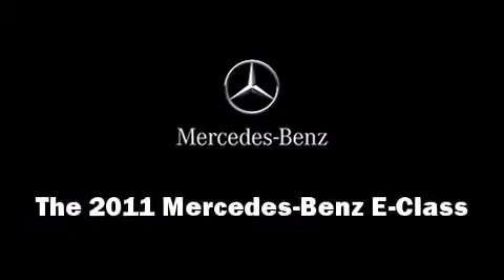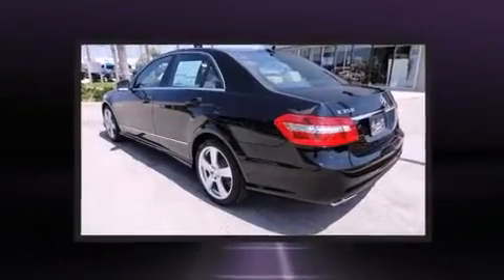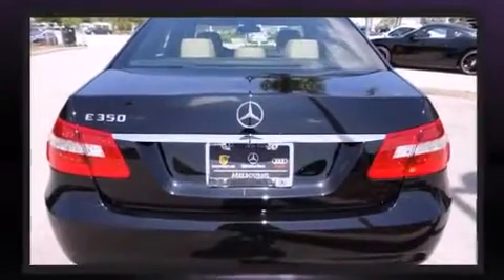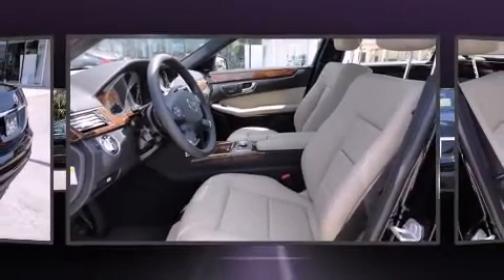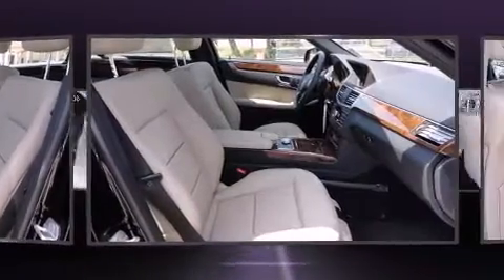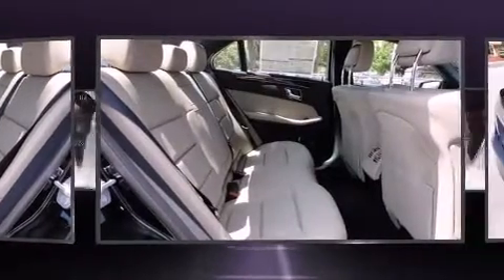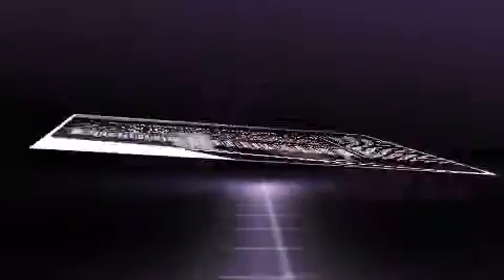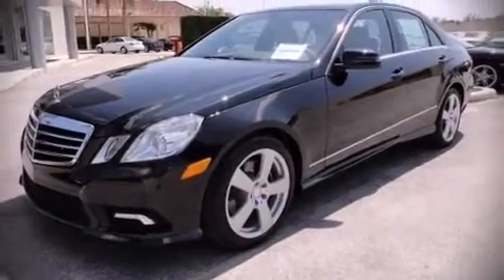2011 Mercedes-Benz E-Class E350 in Melbourne, FL 32901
Mercedes-Benz, Porsche, Audi of Melbourne
509 E. NASA Blvd.

Get excited about the 2011 Mercedes-Benz E-Class. A 3.5 liter V-6 engine pairs with a sophisticated 7 speed automatic transmission, providing a smooth and predictable driving experience. Mercedes-Benz prioritized practicality, efficiency, and style by including: a power seat, a trip computer, an outside temperature display, automatic dimming door mirrors, front fog lights, power moonroof, and cruise control. Everything is where it ought to be, from the dashboard controls to the door locks and window controls. Multiple drivers will appreciate the memory system, keeping track of unique seating, steering wheel and audio settings and positions, as well as other features. With side curtain airbags supplementing the rest of the safety network, you can be assured that you and your passengers will experience top-tier protection. Our sales staff will help you find the vehicle that you've been searching for. We'd be happy to answer any questions that you may have. Stop in and take a test drive!